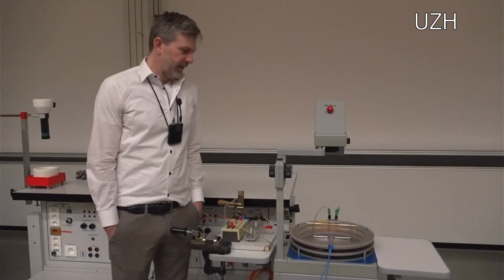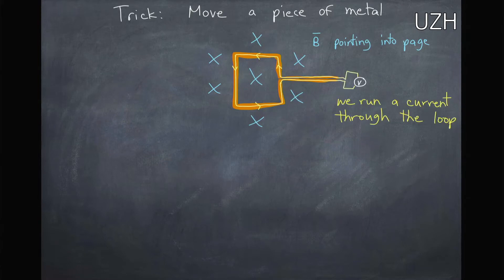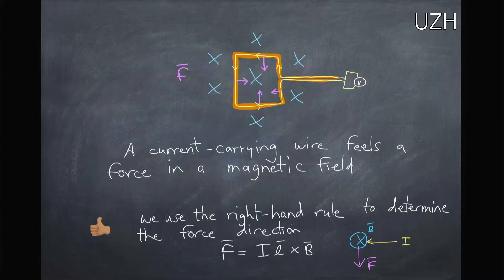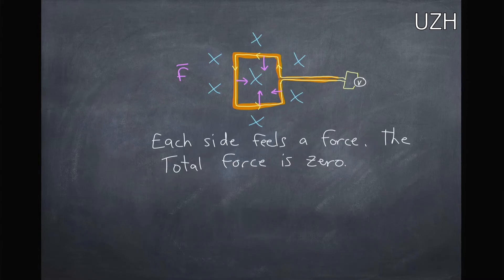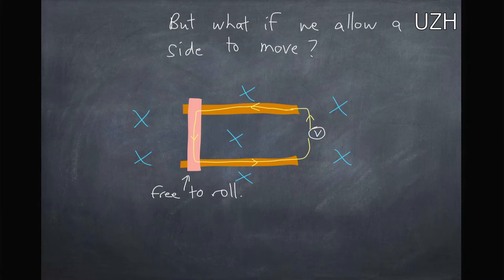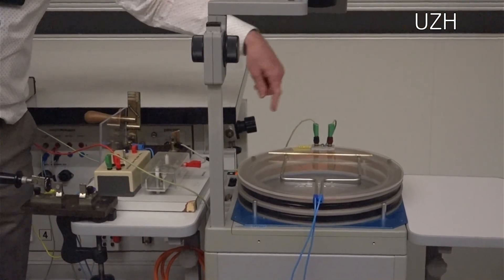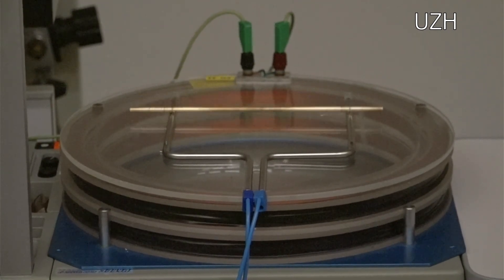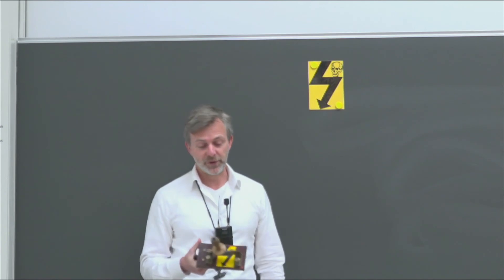Rolling an aluminum rod using a magnetic field.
Putting a current through a piece of metal will make it magically feel the force of a magnetic field.